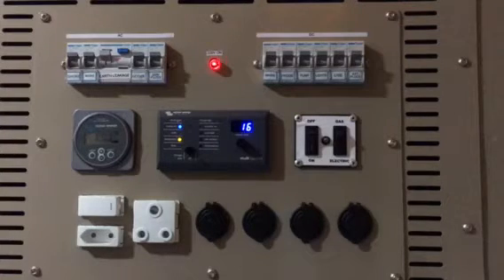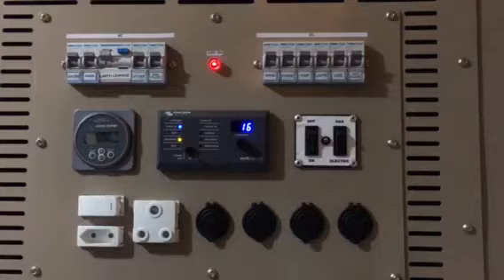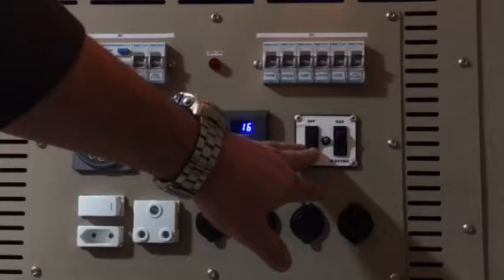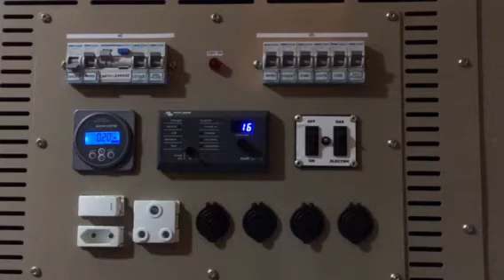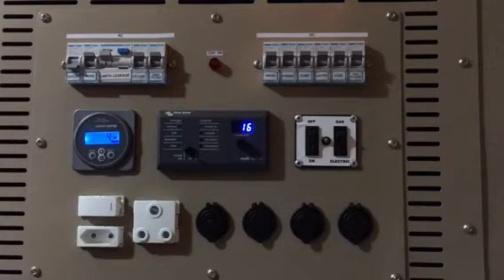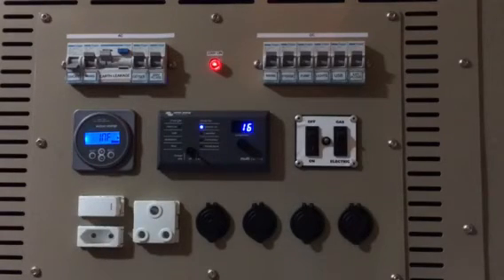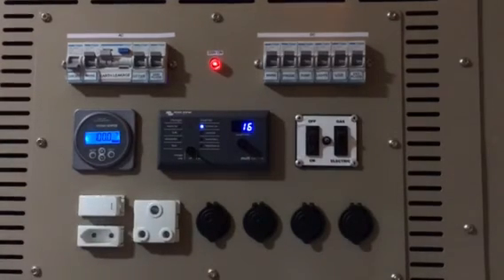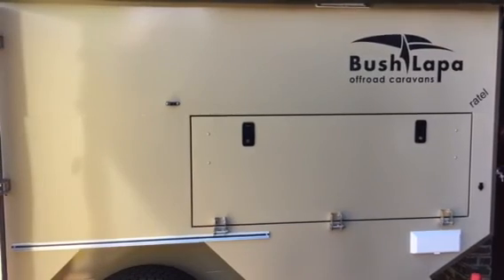Bush Lapa Ratel 4 Electrical mod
Review of a custom installed Victron MultiPlus inverter/charger and solar MPPT controller in a Bush Lapa Ratel 4